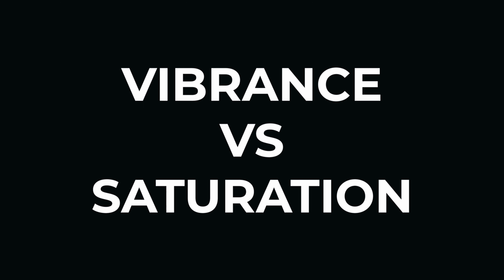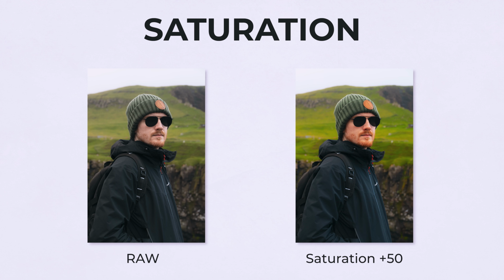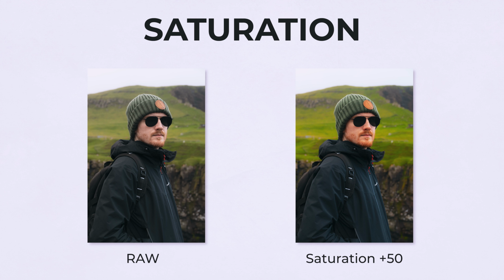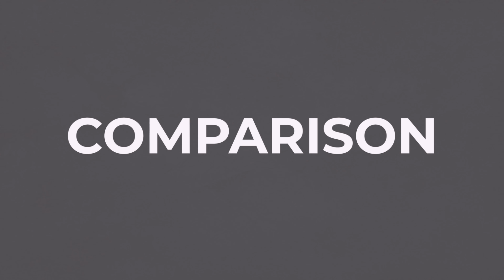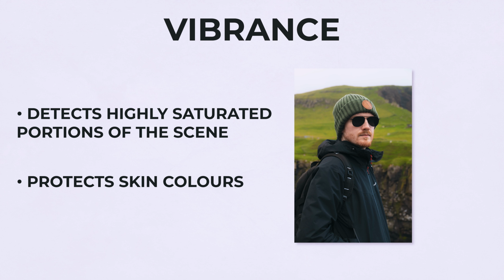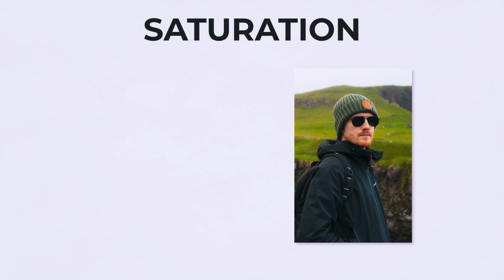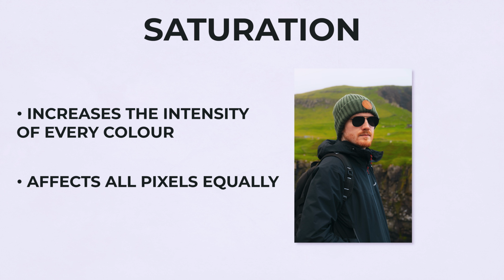The Beginner's Guide to Lightroom's Saturation & Vibrance.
In today's video, we dive deep into the mysterious world of Lightroom's Vibrance and Saturation sliders. If you've ever been confused about the difference between these two powerful tools, you've come to the right place. I will guide you through the ins and outs of Vibrance and Saturation, explaining exactly how they affect colours in different ways and why understanding them is crucial for taking your photography to the next level. You'll learn how to use these tools to convey emotions, bring your vision to life, and tell a story through your images. Bonus: You'll also discover the secret to using Vibrance and Saturation in the right order to achieve stunning results. Don't miss out on unlocking the full potential of your photos. Join us on this journey to mastering Vibrance and Saturation in Lightroom!

📖 Read more about the difference between saturation and vibrance in Lightroom

Chapters ⌛
0:00 - Intro
1:15 - What is saturation?
1:44 - What is vibrance?
2:30 - Vibrance and Saturation examples
3:01 - Vibrance and Saturation comparison
3:33 - Editing workflow in Lightroom
4:28 - Bonus tip!
5:01 - Outro